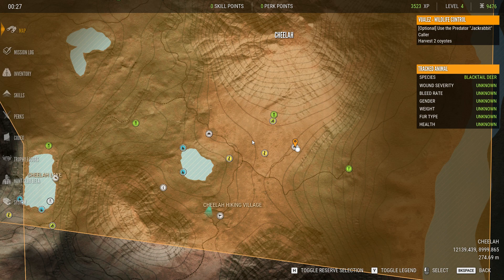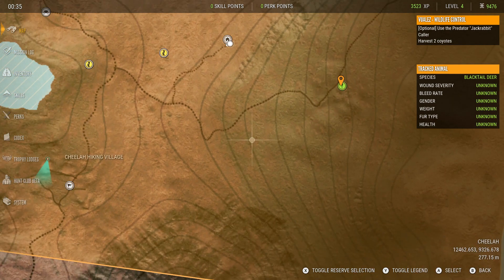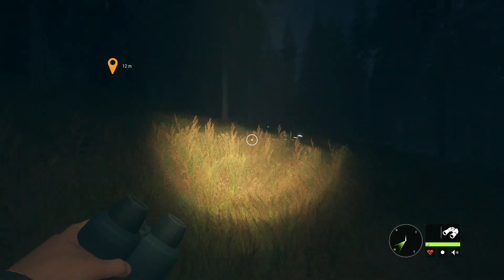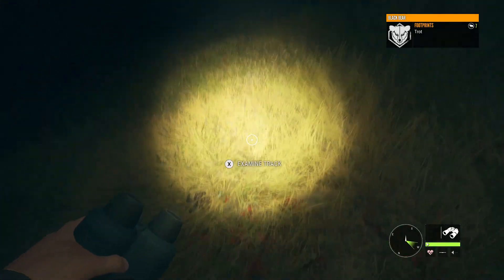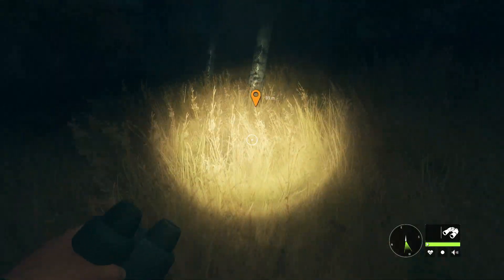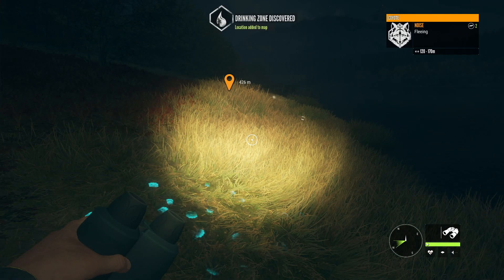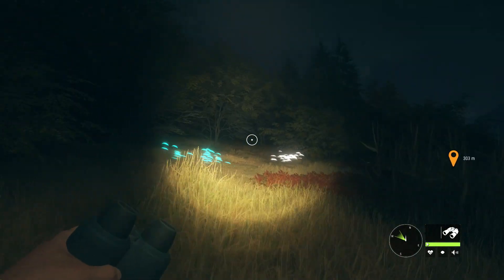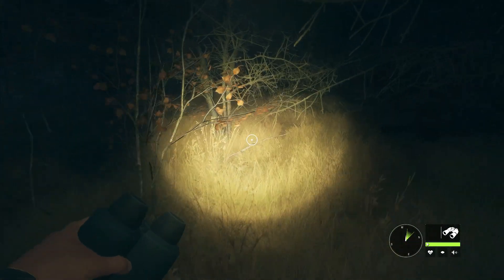Call of the Wild Layton Lakes District Quest Walkthrough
DLC's- Weapon pack 1, High-Tech hunting pack, Tents and Ground blinds, and Tree stands and Triod pack.
Guidelines- Harvest animals only in their zone, Harvest around the quest line, and Little or minimal hunting pressure.